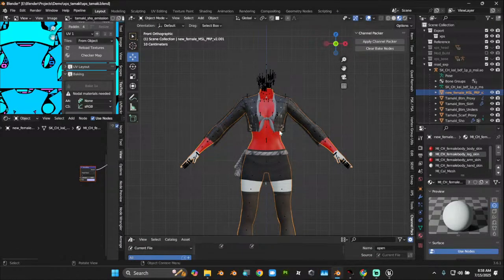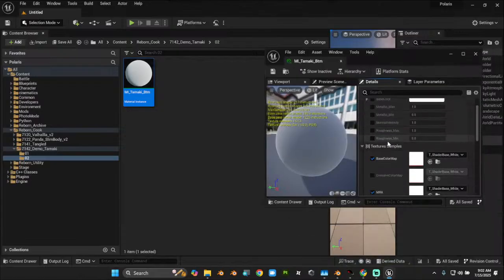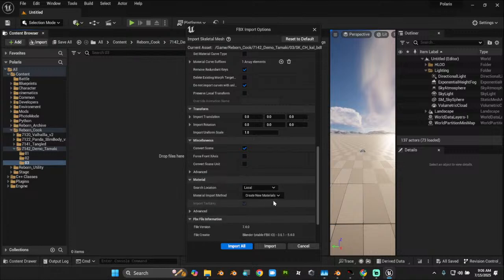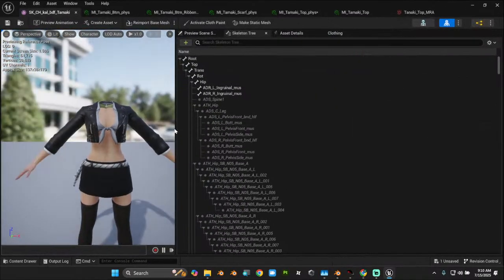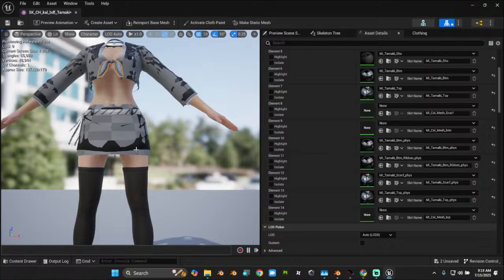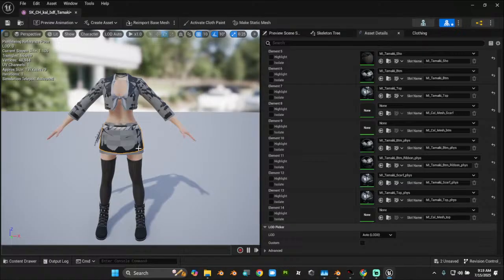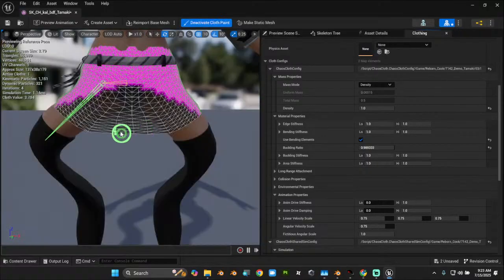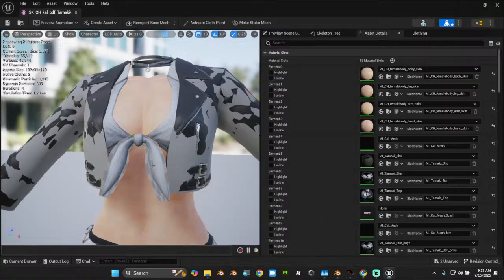T8 Modding -Full Stream